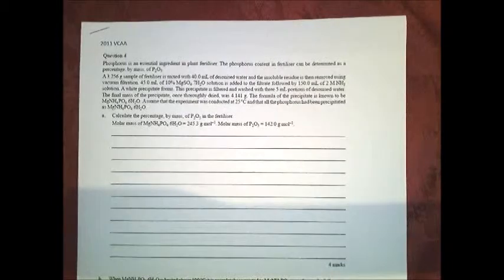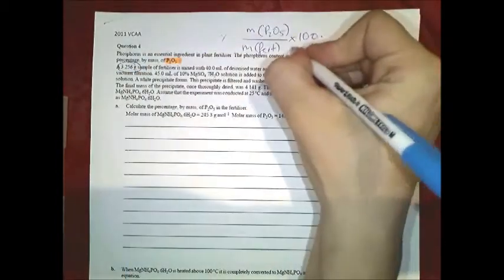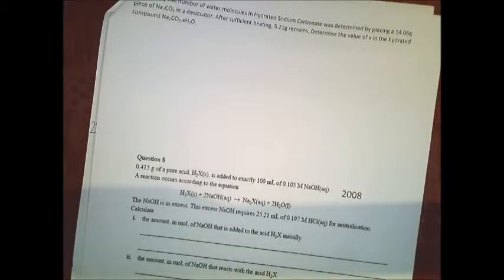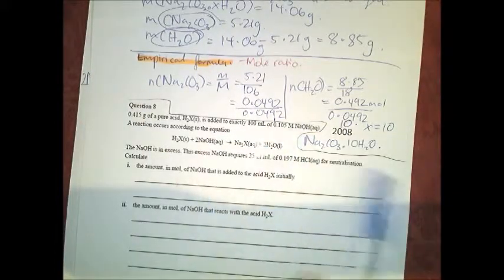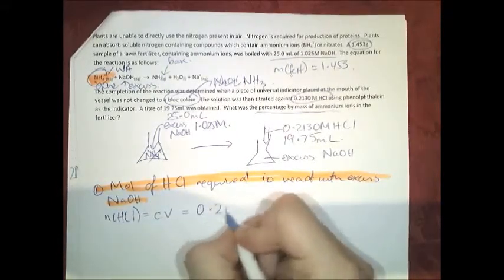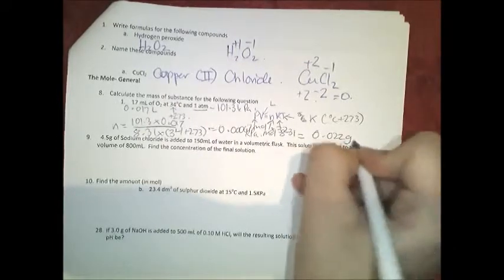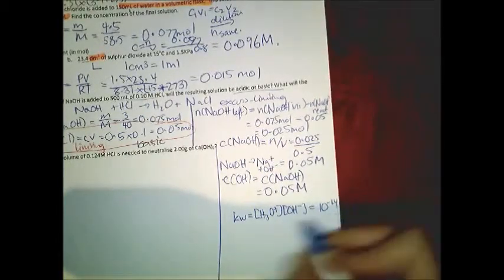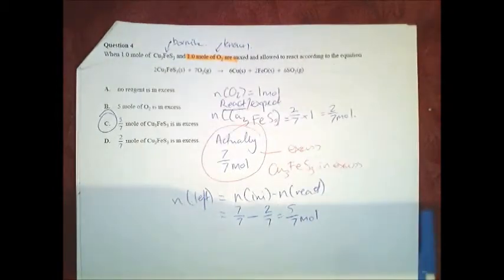Chapter 1 3 difficult questions